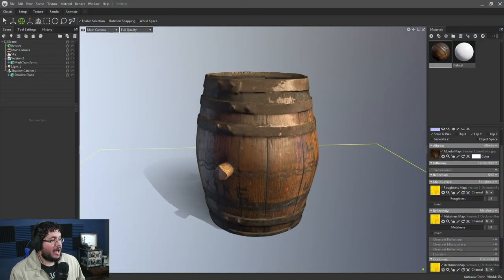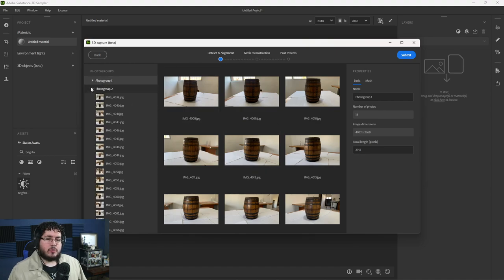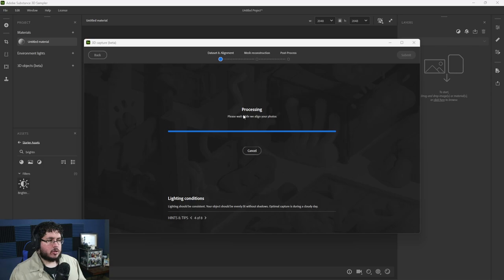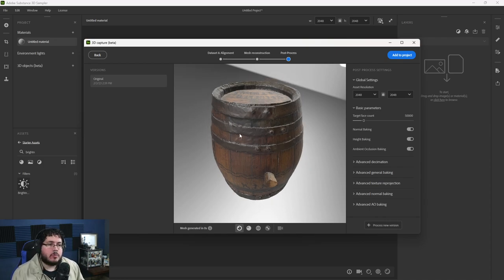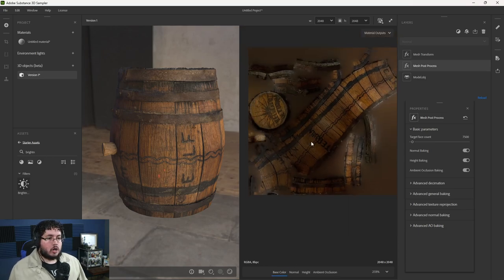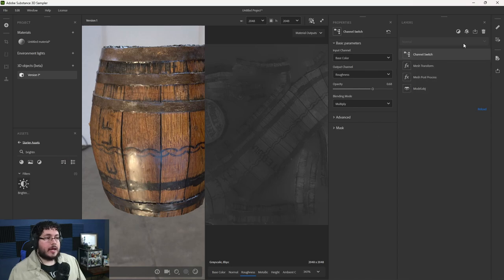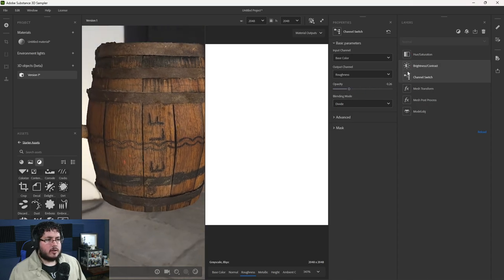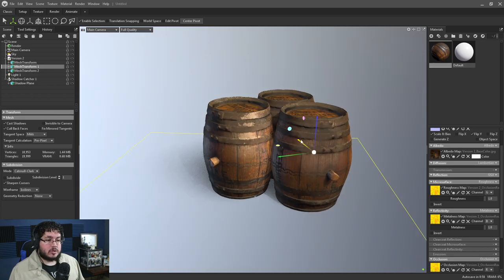Super Easy Scan 3D Objects Photorgrammetry | Substance Sampler Tutorial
Hey guys! This is a workflow that you can not miss, with very simple steps you can now convert any object into a usable 3d asset. Enjoy!